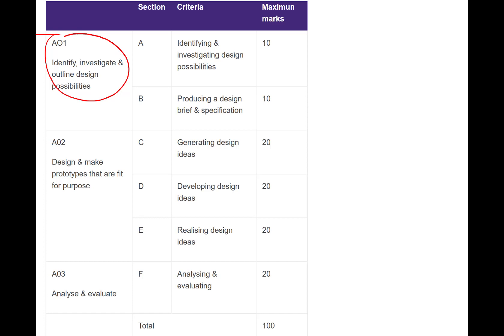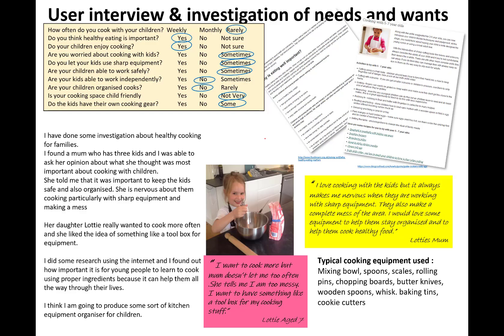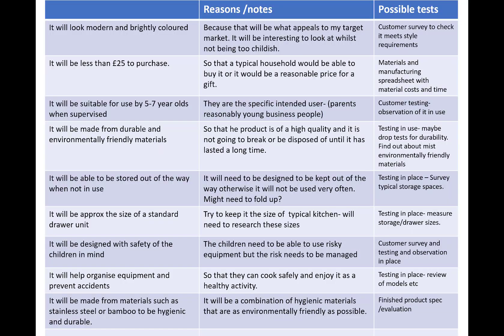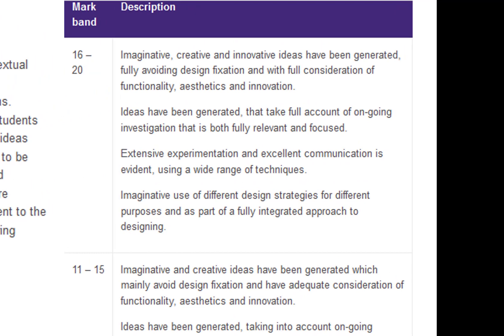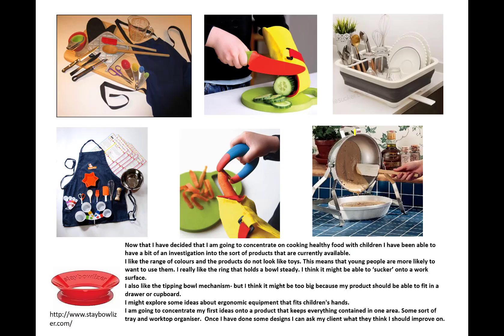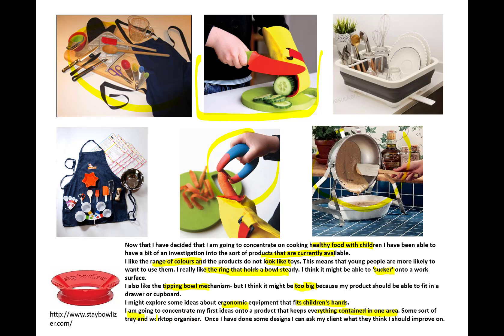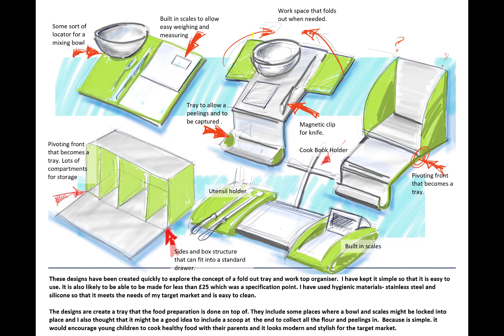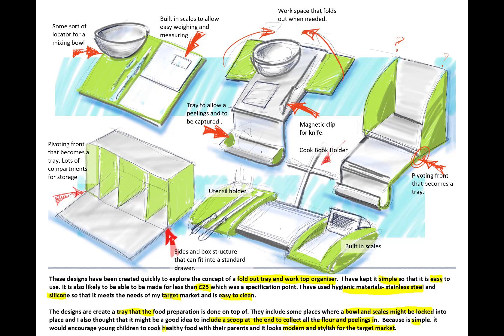NEA DT Sec C video 3 Section C Generating design proposals 1 Sketches and existing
Continuing with the GCSE modelled portfolio - context : encouraging healthy lifetsyles.   Section C Looking briefly at some existing products, checking specifcation and then coming up with some design sketches- first proposals